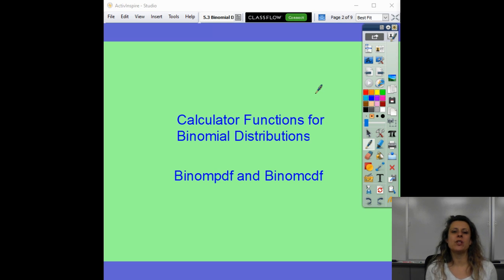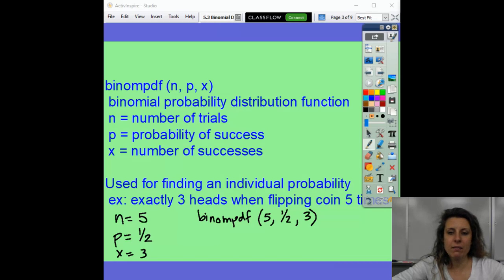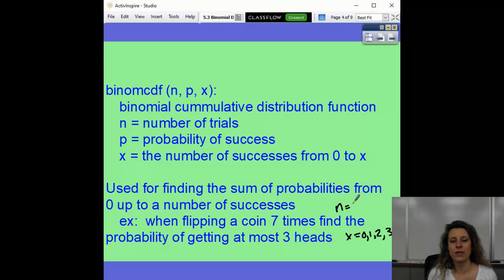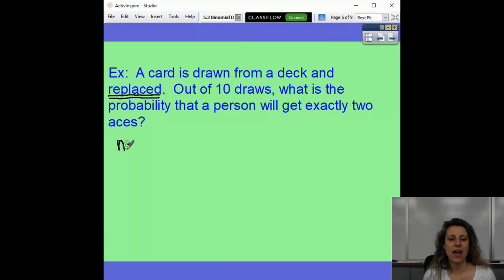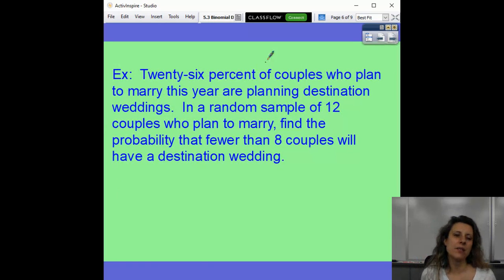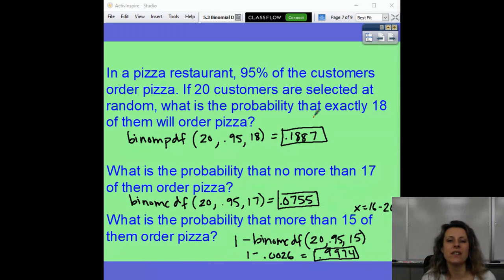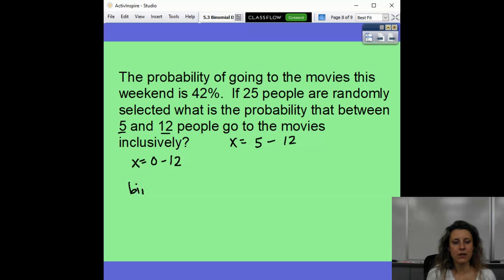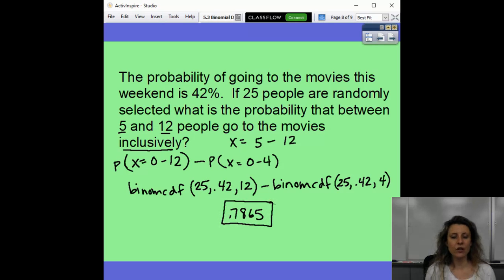Binomial Calculator Functions Video